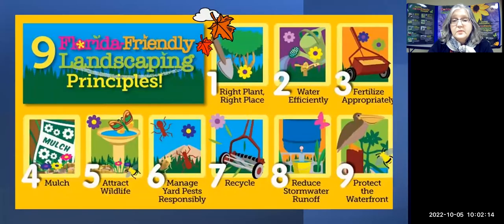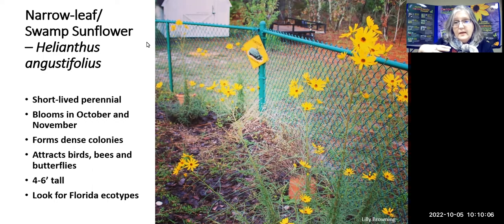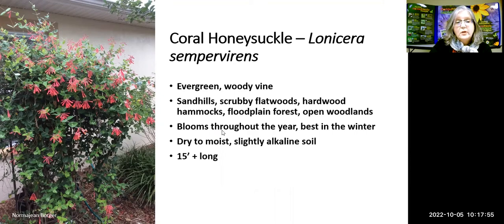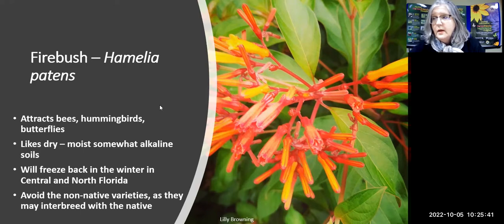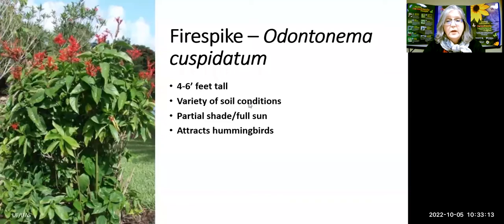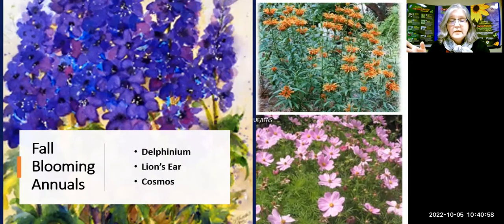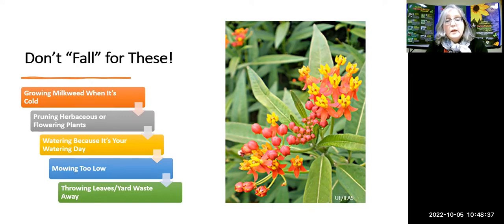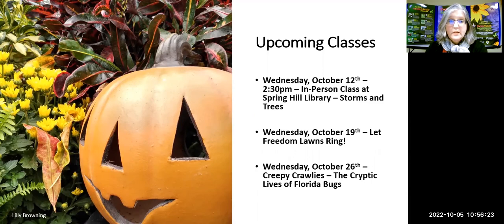"Florida's Fall Flower Power"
Join Lilly as she discusses the fall bloomers that bring some great color into our Florida landscapes and helps extend the season for our pollinators.

The Hernando County Florida-Friendly Landscaping program offers classes and workshops year-round to help residents learn how to save time, money and water when maintaining their lawns and gardens. Residents are invited to participate in free, online learning through virtual, interactive classes.